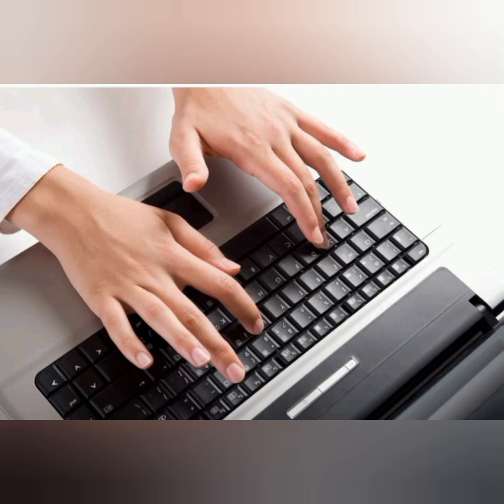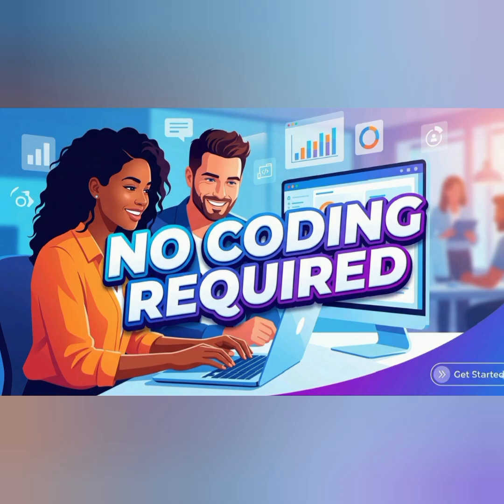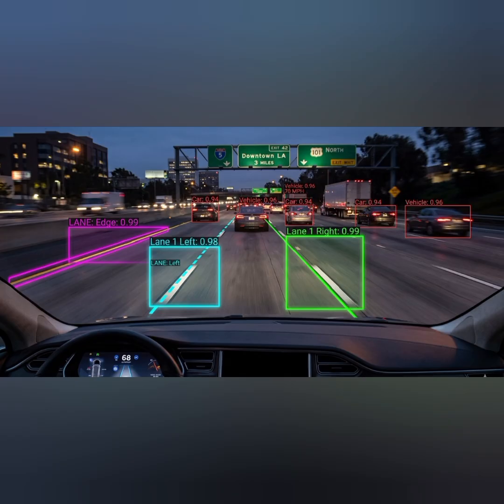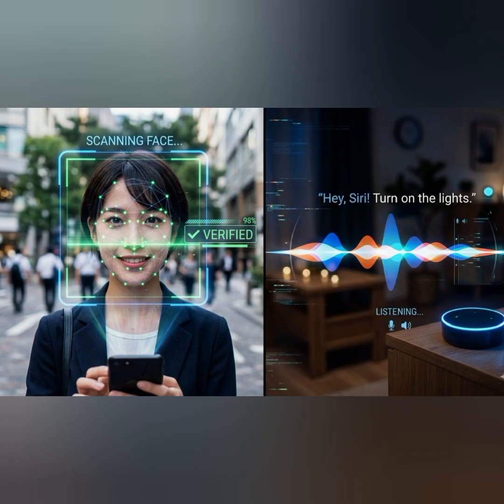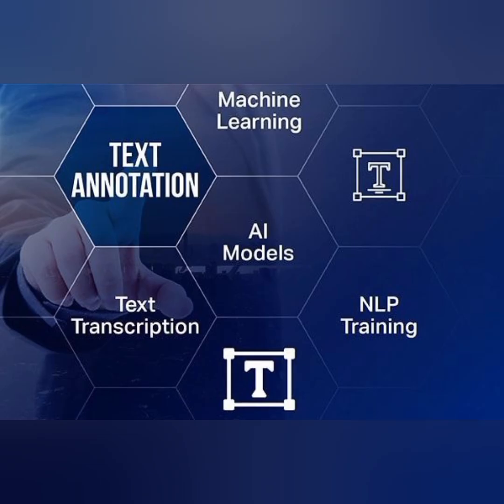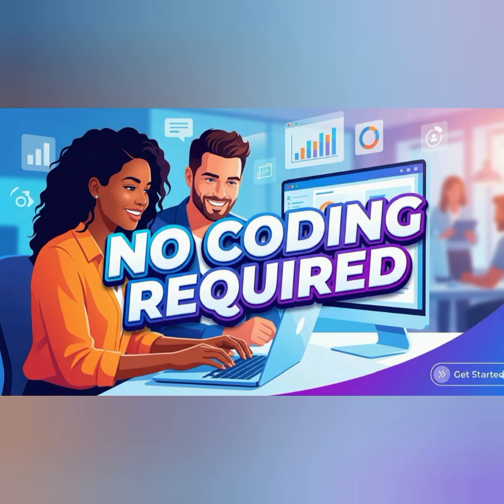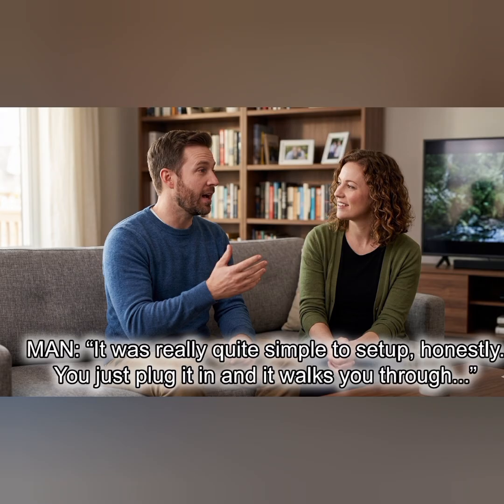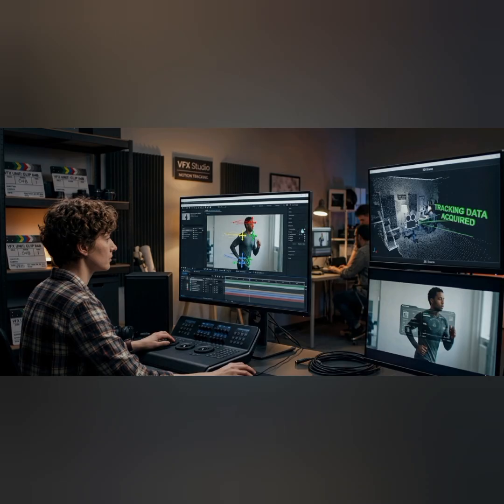What Is Data Annotation? Types, Examples & Uses in AI and Machine Learning.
Learn what Data Annotation is and why it’s essential in AI and machine learning.

In this video, we explain how data annotation works and break down the main types, including text annotation, image annotation, audio annotation, and video annotation.

Data annotation helps train AI models used in chatbots, facial recognition, self-driving cars, and more. Whether you're a beginner or exploring tech careers, this quick guide will give you a clear understanding of how labeled data powers modern AI systems.